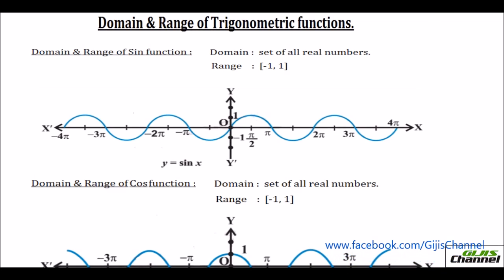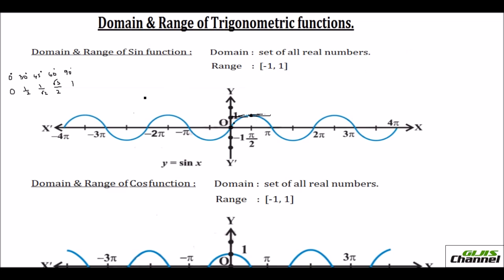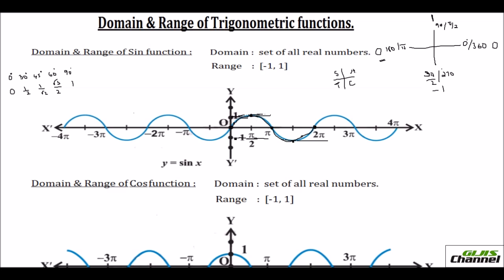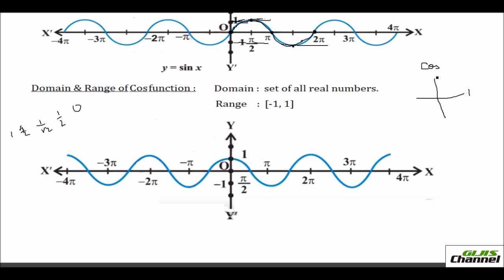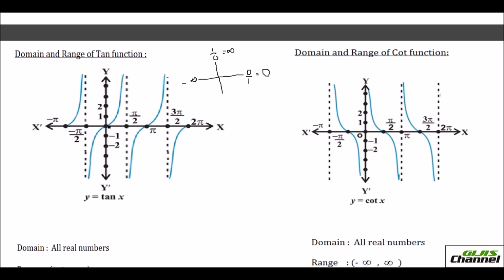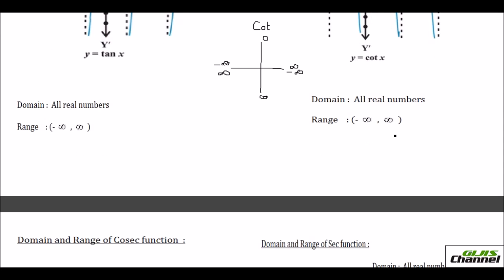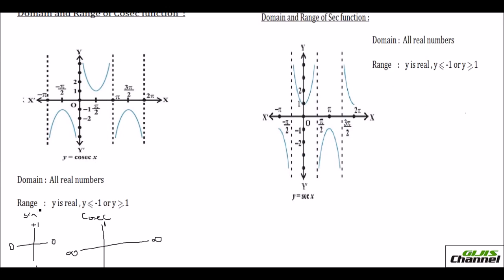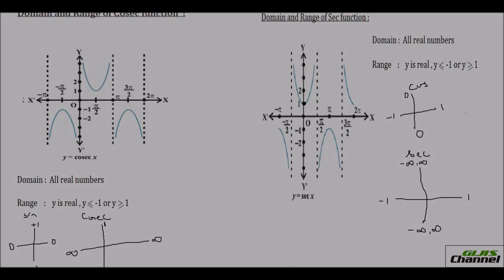Domain and Range of Trigonometric Functions